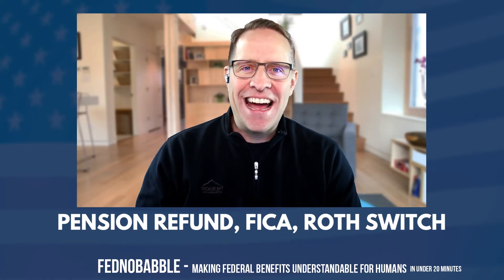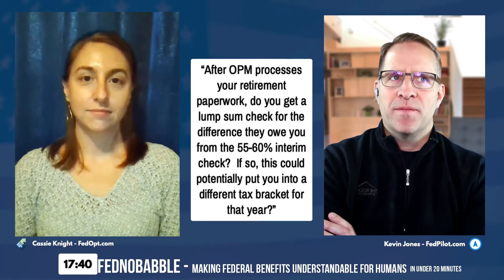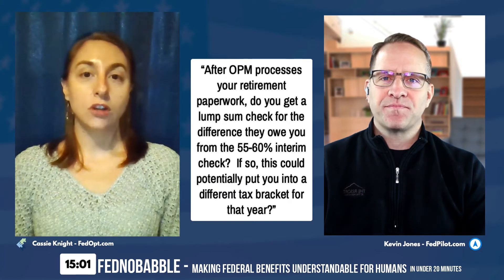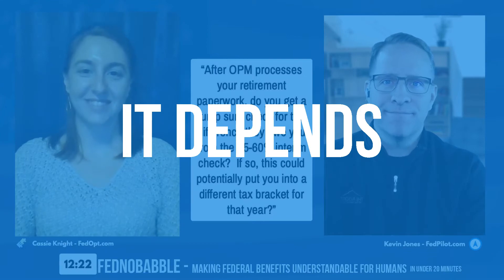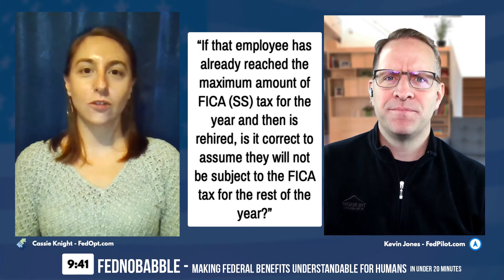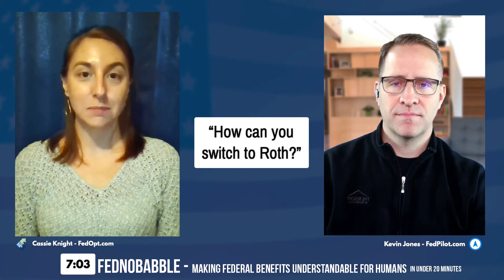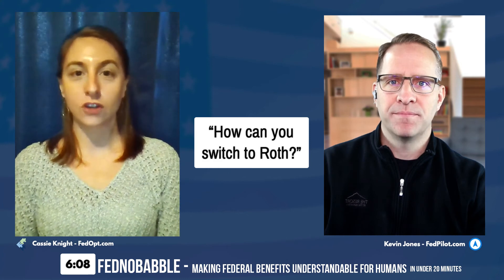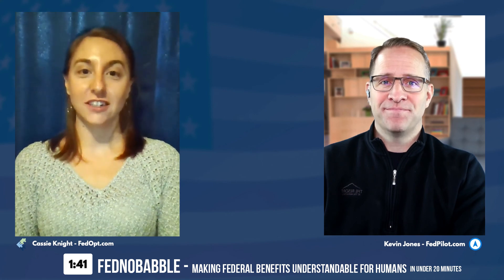#28 - Pension Refund, FICA, Roth Switch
Fednobabble - Making Federal Benefits Understandable for Humans
(in under 20 minutes)

This episode covers:
- Lump sum after OPM processes?
- Max SS & Rehiring
- How can you switch to Roth?

To get a comprehensive report on your federal retirement benefits:
No cost, no obligation, no sales pitch.  No kidding.

Want us to ask a question for us to answer? again.